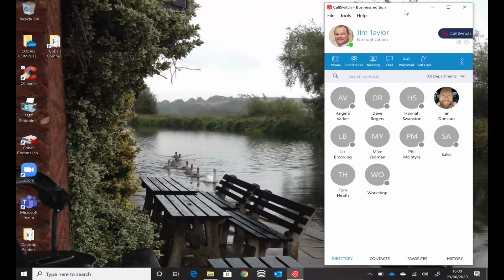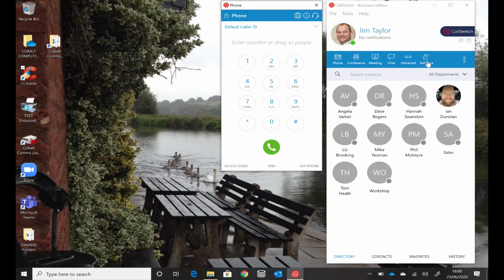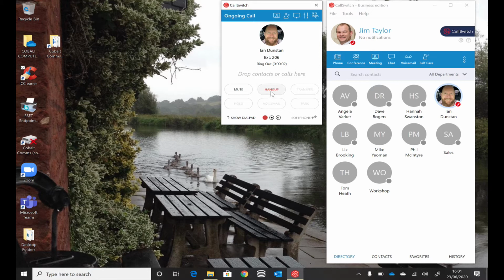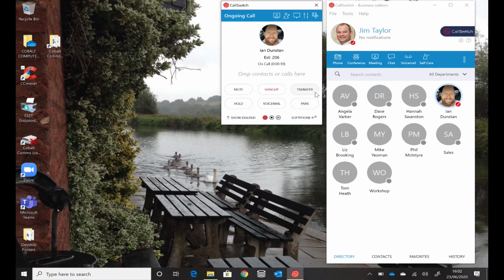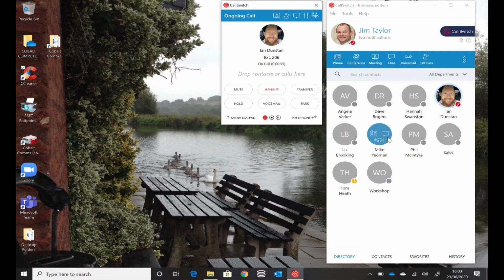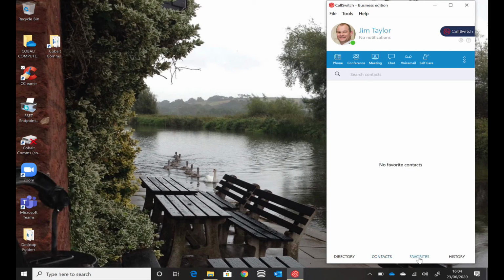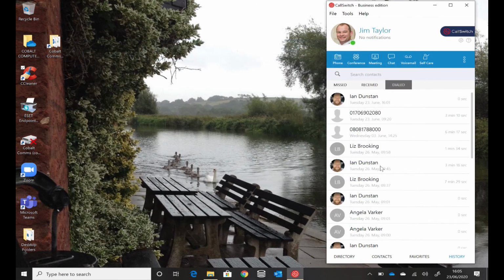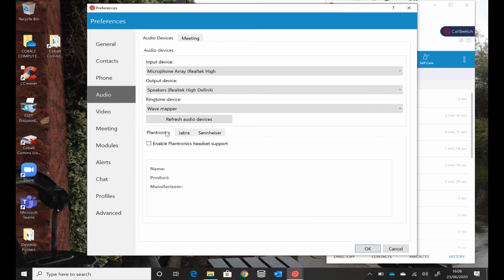Communicator app Quick Start Guide